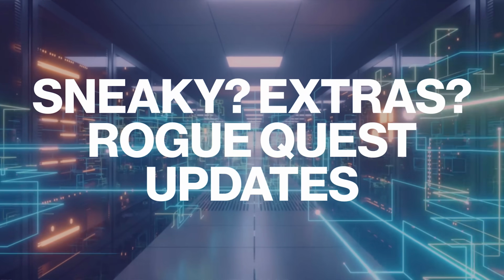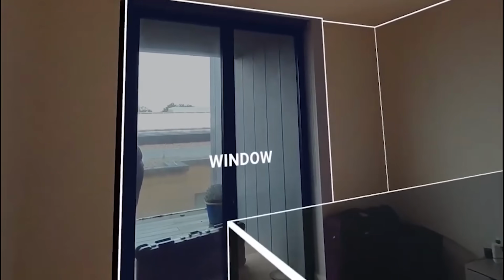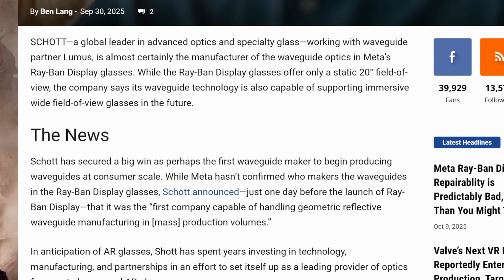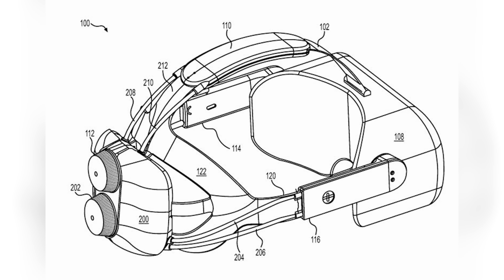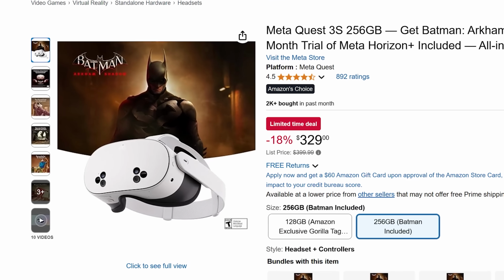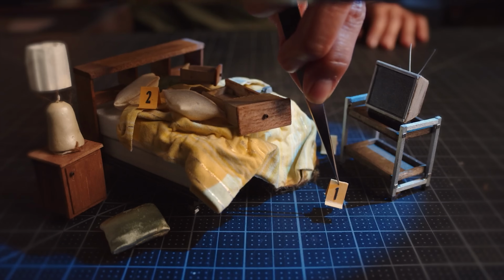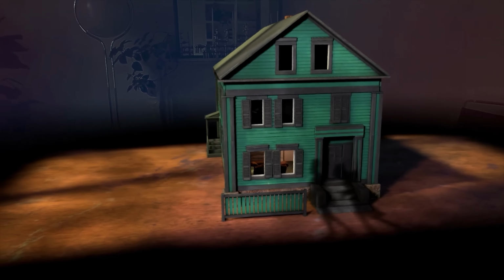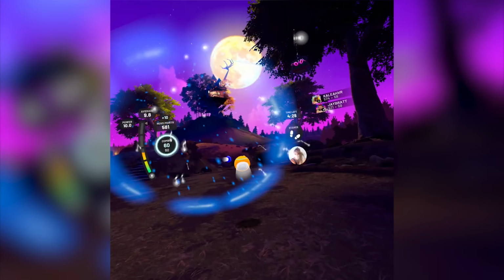Quest 3 VR NEWS: New UPDATE Sneaks In, Sales, BIG Goods & MORE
Quest 3 VR NEWS: New Update Sneaking In, v81 Steam Frame Sale Vs MORE

0:00 Sneaking in New Updates
1:04 Quest Controller Tracking?
1:51 ULTRAWIDE FOV’s Possible!
2:23 20 Degree FOV is OK??
3:07 The PROBLEMS w Glasses
3:27 REVIEW COMING?!?
4:01 iFixIt Got Meta's!!
4:19 Quest FINALLY Gets Competition
4:45 Next Headset in 2025??
5:35 A 3S Discount HAPPENED :(
6:36 CHEAP Quest 3
6:57 GUESS WHO WON?!?!
7:54 ANOTHER Quest 3!
8:17 WILD use of Mixed Reality!
9:08 IMMERSIVE Theater
9:51 On the Lighter Side
10:39 Tell me about YOU!
11:00 JOIN ME!!! & Thx!

Cat Ears (mention JAYBRATT for discount)
CUSTOM FACIAL INTERFACE I USE (not cheap, need iphone, but custom for your face, code JAYBRATT saves $10)

My CURRENT QUEST 2 Setup:
256 GB Meta Quest 2
128 GB Meta Quest 2

JayBratt channel: Quest 3 - Quest 3S - Quest 2 - PSVR 2 - VR - PCVR